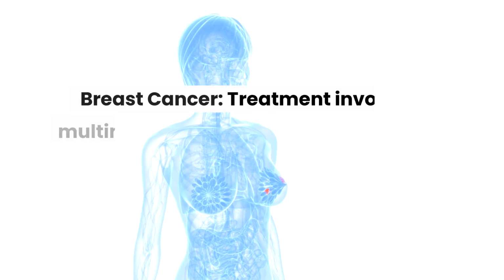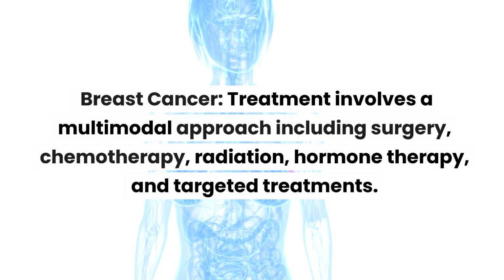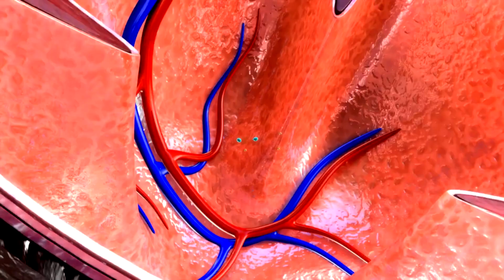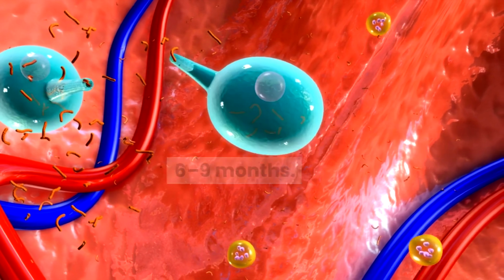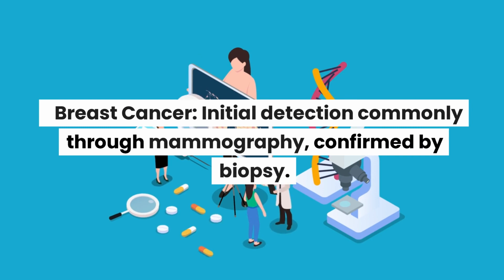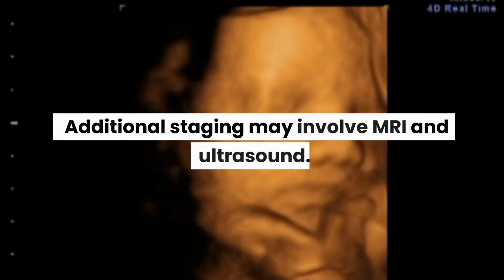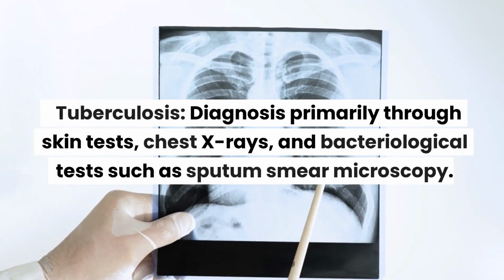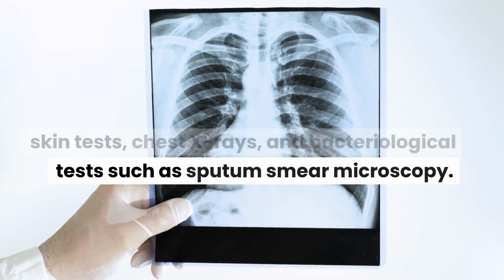BREAST CANCER VERSUS TUBERCULOSIS: A Comparative Analysis of Morbidity and Mortality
In this video, we explore the contrasting epidemiology, risk factors, and outcomes of breast cancer and tuberculosis (TB). While breast cancer often presents as a slow-progressing disease with multiple treatment options, including hormone therapies and targeted treatments, TB is an infectious disease that can rapidly spread, particularly in resource-poor settings. We discuss the role of early detection in breast cancer, enabled by screening tools like mammography, and the importance of prompt antibiotic treatment in managing TB. The disparity in global impact is also highlighted, with breast cancer being more prevalent in developed countries and TB causing a significant health burden in developing nations. Despite advancements in breast cancer care that have improved survival rates, TB continues to present a critical public health challenge, especially where healthcare resources are limited.
00:00 Breast cancer Historical Perspective
00:37 Tuberculosis Historical Perspective
01:11 Statistics of Morbidity and Mortality
01:31 Comparison of Severity of Disease
01:48 Treatment
02:05 Diagnosis